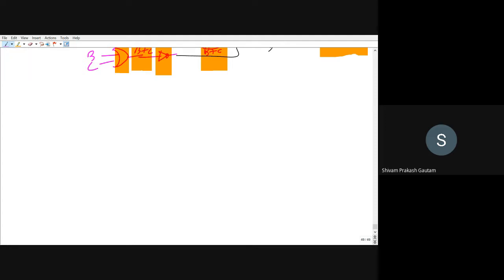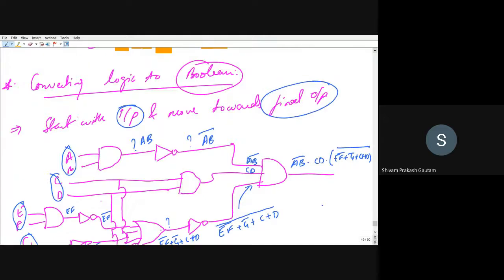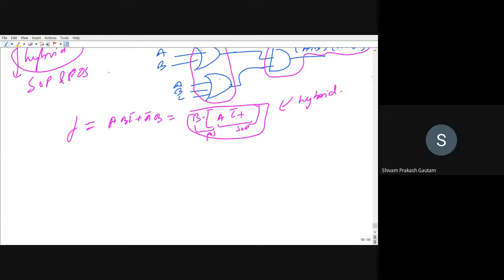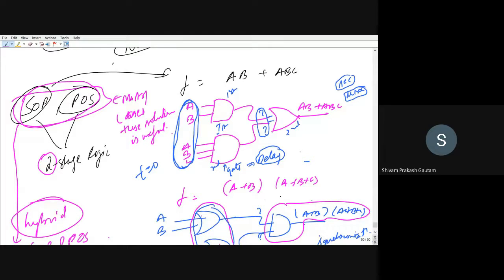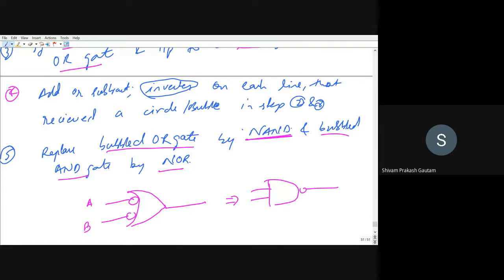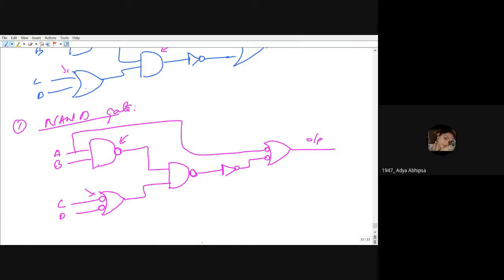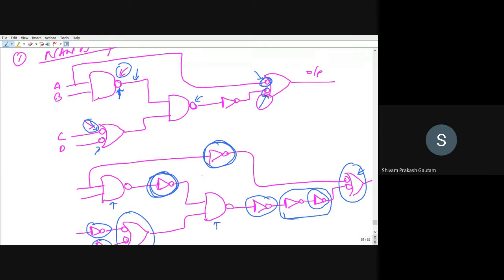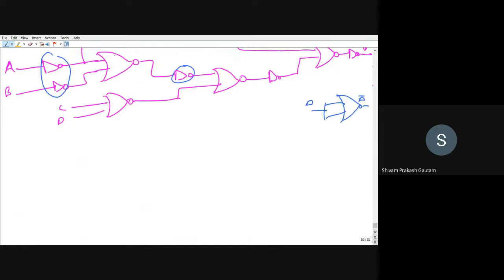Digital Electronics Lecture 11: Converting AOI (AND,OR,Invert) Logic to Universal (NAND/NOR) Logic